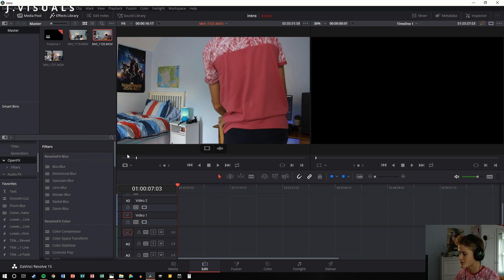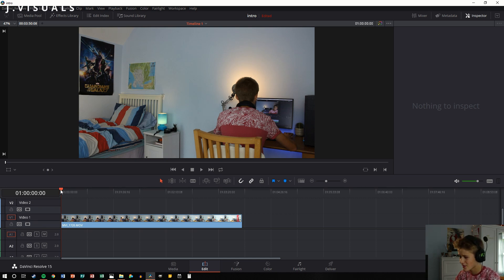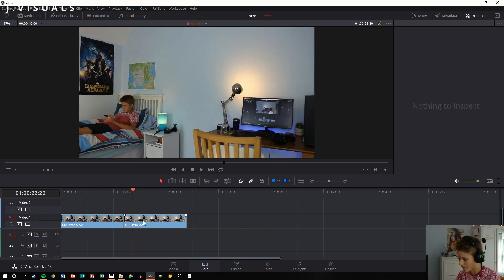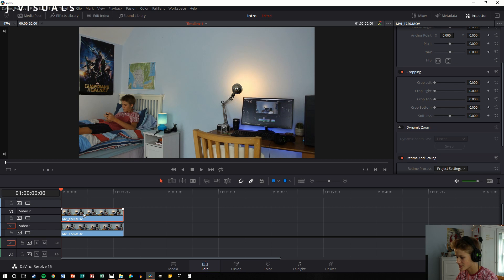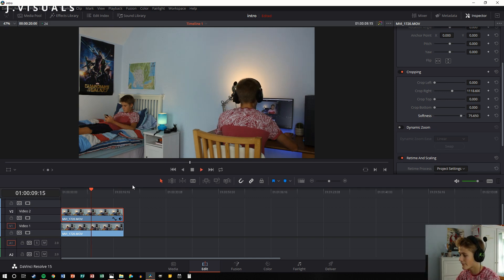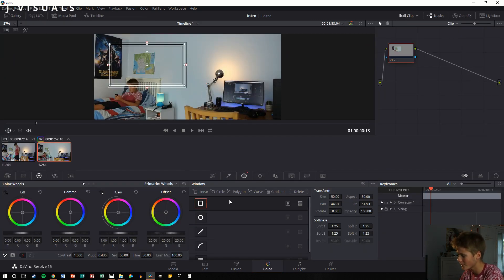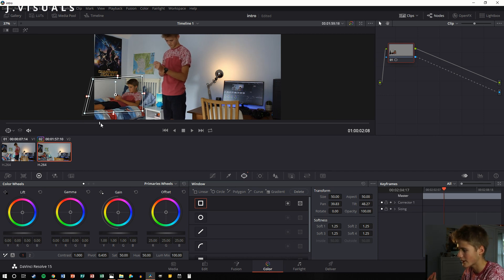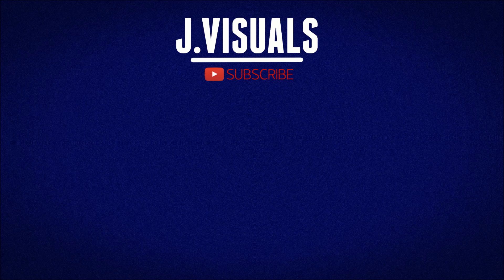How to clone yourself in DaVinci Resolve 15!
In this video I show you how to clone yourself in DaVinci Resolve 15

My Gear!

Soft box: